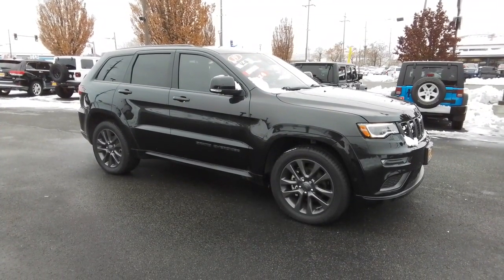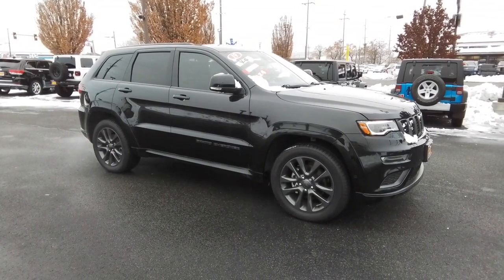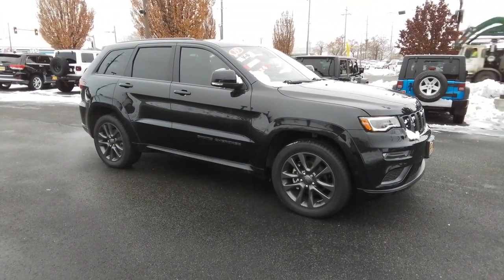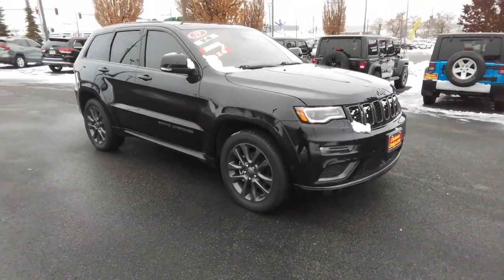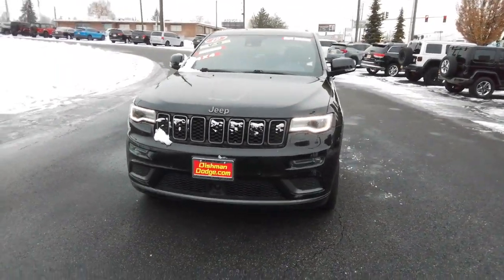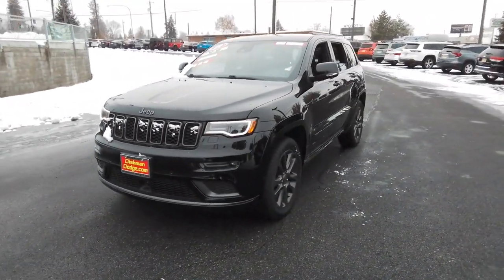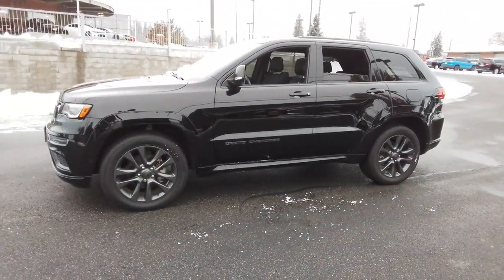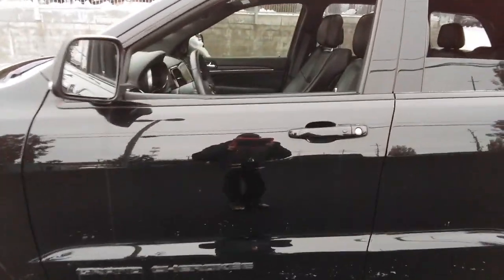2019 Jeep Grand_Cherokee Spokane, Spokane Valley, Post Falls, Deer Park, Airway Heights, WA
Diamond Black Crystal Pearlcoat Used 2019 Jeep Grand_Cherokee High Altitude available in Spokane, Washington at Dishman Dodge Ram Chrysler Jeep. Servicing the Spokane Valley, Post Falls, Deer Park, Airway Heights, WA area.

HIGH ALTITUDE 4X4
Engine: 3.6L V6 24V VVT UPG I w/ESS|3.45 Rear Axle Ratio|Normal duty suspension|GVWR: 6,500 lbs|50 State Emissions|Engine Auto Stop-Start Feature|Electronic Transfer Case|Automatic Full-Time Four-Wheel Drive|Engine oil cooler|Heavy duty engine cooling|650CCA Maintenance-Free Battery w/Run Down Protection|180 Amp Alternator|Towing Equipment -inc: Trailer Sway Control|7 & 4 pin wiring harness|Class IV receiver hitch|1280# Maximum Payload|Front And Rear Anti-Roll Bars|4-Corner Auto-Leveling Suspension|Automatic w/Driver Control Height Adjustable Suspension|Electric Power-Assist Speed-Sensing Steering|24.6 Gal. Fuel Tank|Stainless Steel Exhaust|Permanent Locking Hubs|Wheels: 20 x 8.0 Granite Crystal Aluminum|Tires: 265/50R20 Performance AS|Steel Spare Wheel|Clearcoat Paint|Express Open/Close Sliding And Tilting Glass Dual-Pane Panoramic 1st And 2nd Row Sunroof w/Power Sunshade|Step Bumper w/Chrome Bumper Insert|Front Bumper w/Chrome Bumper Insert and 2 Tow Hooks|Black Front Windshield Trim|Body-Colored Fender Flares|Power w/Tilt Down Heated Auto Dimming Side Mirrors w/Power Folding and Turn Signal Indicator|Fixed Rear Window w/Fixed Interval Wiper, Heated Wiper Park and Defroster|Deep Tinted Glass|Galvanized Steel/Aluminum Panels|Lip Spoiler|Dual bright exhaust tips|Power Liftgate Rear Cargo Access|Roof Rack Rails Only|Perimeter/Approach Lights|LED Brakelights|Headlights-Automatic Highbeams|Auto On/Off Projector Beam High Intensity Low/High Beam Daytime Running Auto High-Beam Headlamps w/Delay-Off|Laminated Glass|Graphic Equalizer|Integrated Roof Antenna|506w Regular Amplifier|Active Noise Control System|2 LCD Monitors In The Front|Siriusxm Traffic Real-Time Traffic Display|Driver And Passenger Heated-Cushion, Driver And Passenger Heated-Seatback and Ventilated Front Seats|60-40 Folding Split-Bench Front Facing Heated Manual Reclining Fold Forward Seatback Rear Seat|Power Tilt/Telescoping Steering Column|Voice Recorder|Mobile Hotspot Internet Access|Heated Steering Wheel|Illuminated Front Cupholder|Rear Cupholder|3 12V DC Power Outlets|Compass|Valet Function|Power Fuel Flap Locking Type|Remote Releases -Inc: Power Fuel|Garage Door Transmitter|Voice Activated Dual Zone Front Automatic Air Conditioning w/Front Infrared|HVAC -inc: Console Ducts|Illuminated Locking Glove Box|Full Cloth Headliner|Leather Door Trim Insert|Leather/Metal-Look Gear Shifter Material|Interior Trim -inc: Metal-Look Console Insert and Leather Upholstered Dashboard|Day-Night Auto-Dimming Rearview Mirror|Driver And Passenger Visor Vanity Mirrors w/Driver And Passenger Illumination|Full Floor Console w/Covered Storage, Mini Overhead Console w/Storage, 3 12V DC Power Outlets and 1 120V AC Power Outlet|Front And Rear Map Lights|Fade-To-Off Interior Lighting|Full Carpet Floor Covering -inc: Carpet Front And Rear Floor Mats|Carpet Floor Trim|Cargo Area Concealed Storage|Roll-Up Cargo Cover|Cargo Features -inc: Cargo Tray/Organizer|Cargo Space Lights|Tracker System|Smart Device Integration|8.4 Touchscreen Display|Instrument Panel Covered Bin, Driver / Passenger And Rear Door Bins|Delayed Accessory Power|Systems Monitor|Outside Temp Gauge|Digital/Analog Appearance|Manual Anti-Whiplash Adjustable Front Head Restraints and Fixed Rear Head Restraints|Front Center Armrest w/Storage and Rear Center Armrest|2 Seatback Storage Pockets|Perimeter Alarm|Sentry Key Engine Immobilizer|3 12V DC Power Outlets and 1 120V AC Power Outlet|Air Filtration|Side Impact Beams|Dual Stage Driver And Passenger Seat-Mounted Side Airbags|Blind Spot Monitoring System Blind Spot|Collision Mitigation-Rear|Tire Specific Low Tire Pressure Warning|Dual Stage Driver And Passenger Front Airbags|Curtain 1st And 2nd Row Airbags|Airbag Occupancy Sensor|Driver knee airbag|Rear child safety locks|Outboard Front Lap And Shoulder Safety Belts -inc: Rear Center 3 Point, Height Adjusters and Pretensioners|ParkView Back-Up Camera